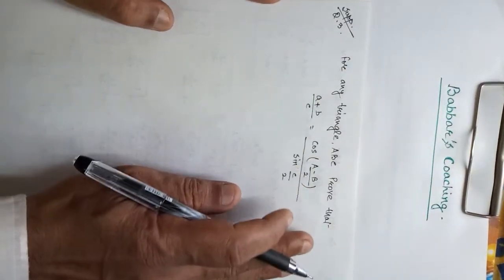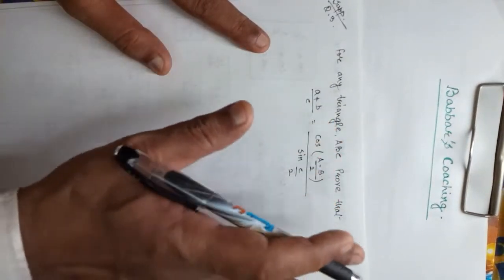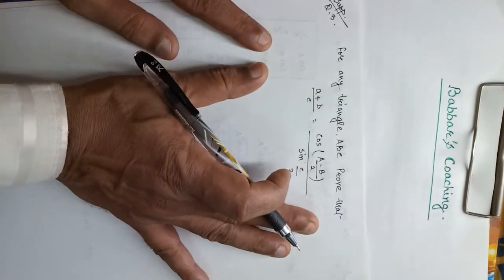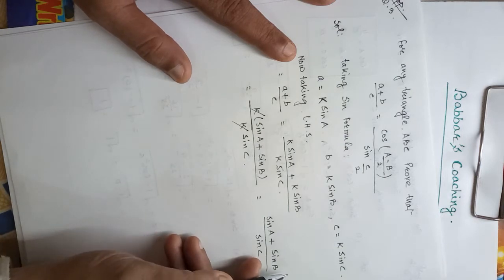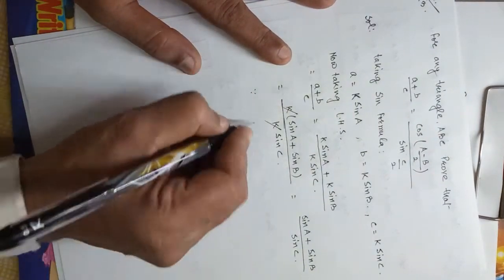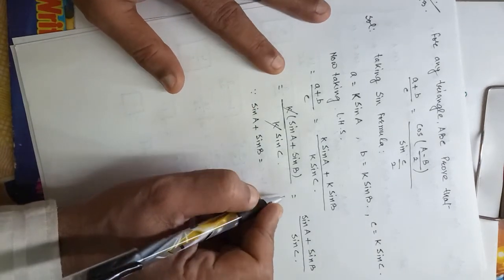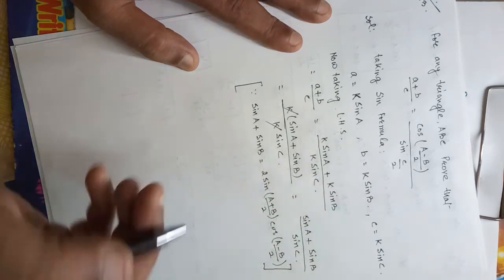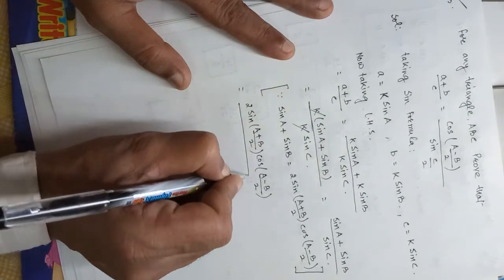Trigonometric Functions class 11 Supplementary exercise question - 3 (Part - 67)